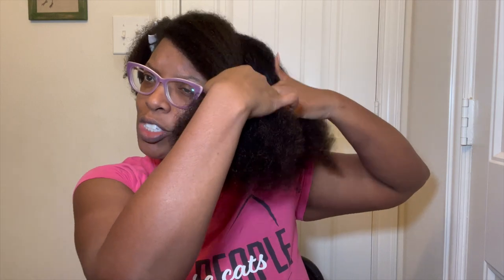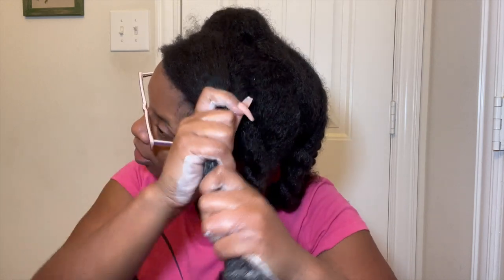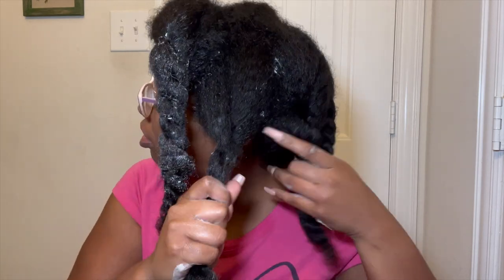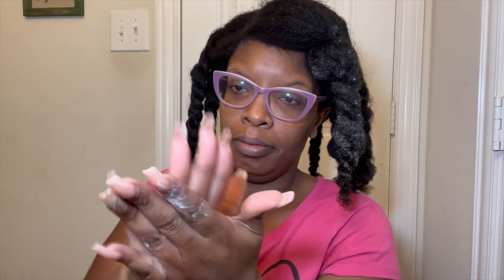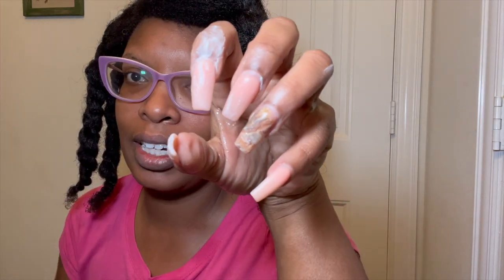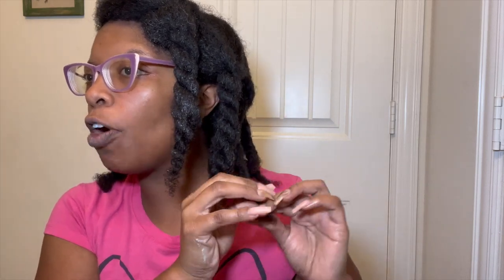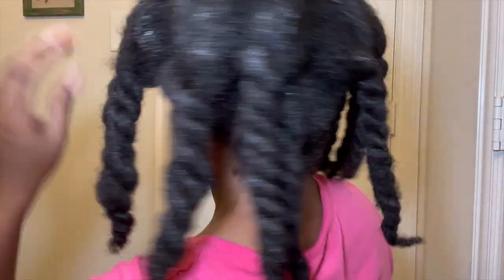Moisturizing my Natural Hair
I know it can be difficult to keep your natural hair moisturized. I find that layering your products is key!!
Products Used:
Aphogee Keratin and Green Tea Spray
ORS Olive Oil Moisturizer

Intro: Music by Ryan Little - sunkissed.
EQUIPMENT USED
🔸 LAPTOP: MAC